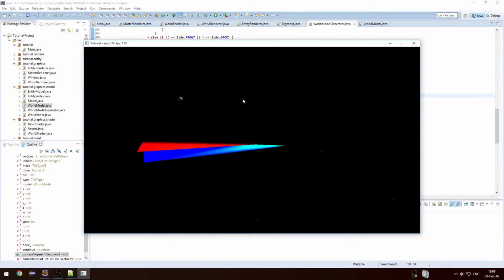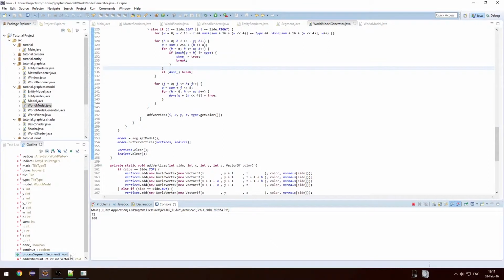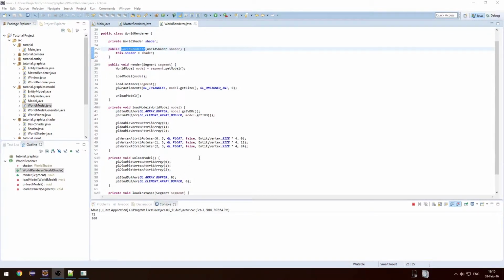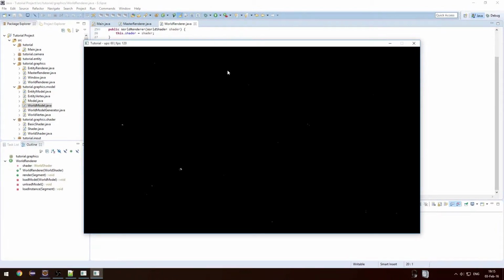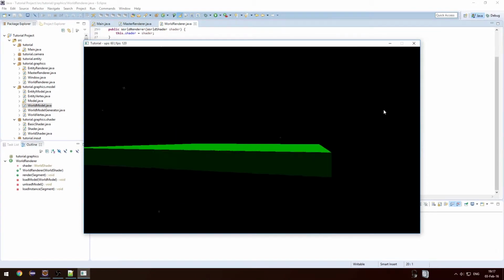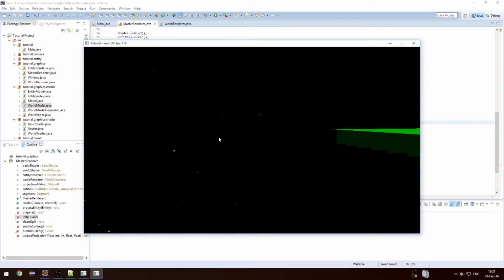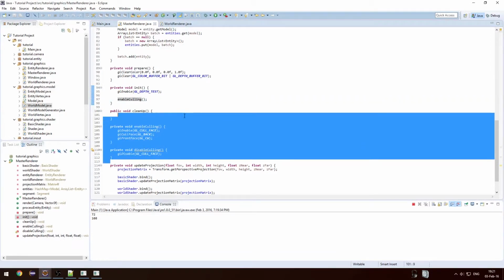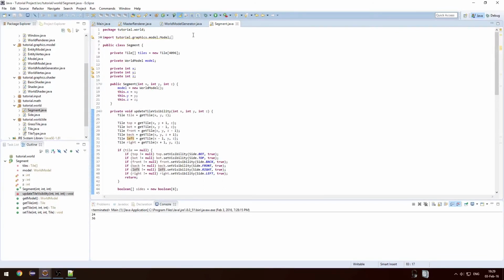#30 - 3D Voxel Game: Debugging